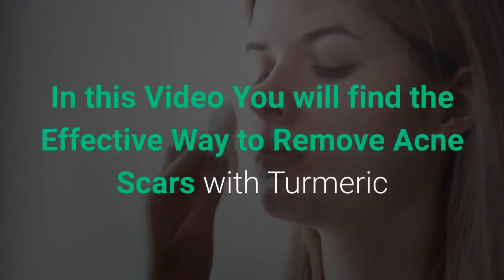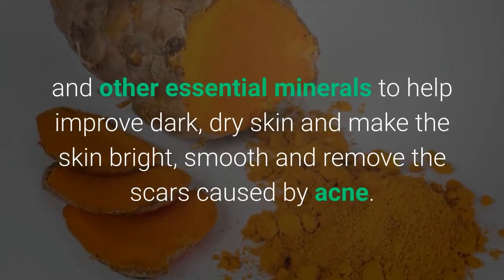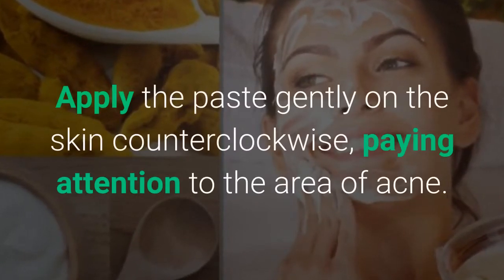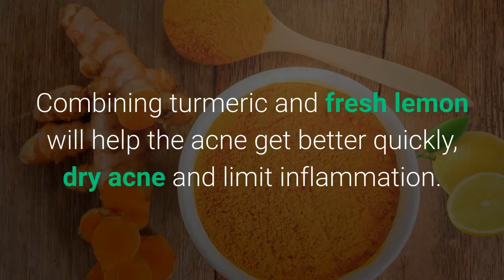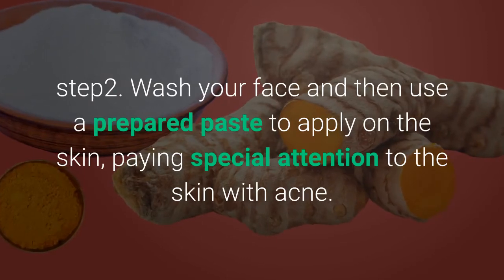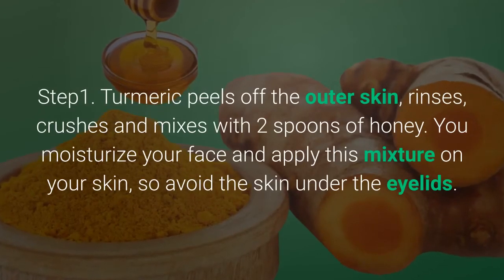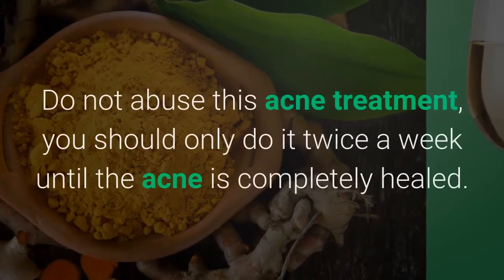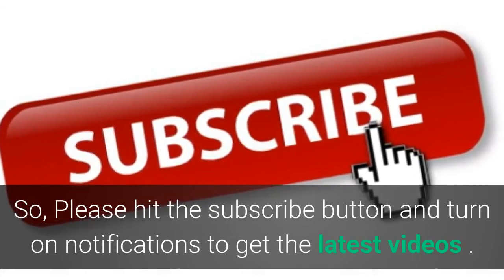Remove Acne Scars with Turmeric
In This Video you will get how to Remove Acne Scars with Turmeric .

The most popular way to treat acne with turmeric is to combine turmeric with pure honey. Currently, this acne treatment has many improvements to promote the effects of turmeric.

Turmeric has long been known as a natural medicine, helping to heal wounds, antibacterial, quickly regenerate new skin, leave no scars, support treatment of gastrointestinal diseases. Today, turmeric is also popular in beauty methods, especially in the treatment of acne. Let's take a look at some of the effects of turmeric and the most effective way to treat acne with turmeric.

In addition, fresh turmeric also contains vitamin C, E, beta active ingredients and other essential minerals to help improve dark, dry skin and make the skin bright, smooth and remove the scars caused by acne. The effects may be higher when turmeric is combined with other suitable ingredients.

 6 ways to treat acne with simple fresh turmeric
Do stubborn acne spots on the skin make your life turn upside down? But no one can deny that turmeric has extremely effective effects on beauty formulas. Because of this, scientists are researching and creating some acne creams and moisturizers extracted from turmeric. Do not overlook the following simple acne tips from turmeric.

1      .How to treat acne with turmeric and yogurt?
Unsweetened yogurt contains large amounts of probiotic acid and beneficial bacteria that help with the digestive system, and it also improves skin moisture when combined with turmeric. With a harmonious combination, this will help acne quickly improve.
- Preparation: 1 fresh turmeric or 1 spoon of turmeric powder, 20ml of unsweetened yogurt.

2 . How to treat acne with turmeric and fresh milk?
Not only does turmeric but fresh milk also contain nutrients that are very beneficial to the skin, especially for acne treatment. Ingredients calcium, vitamins A, D, E in fresh milk work to improve moisture and maintain skin elasticity become better. Combining fresh milk with no sugar and turmeric will make your skin fresher, smoother and especially a very simple way to do it.

3 .  How to treat acne with turmeric and fresh lemon?
With strong antiseptic properties and high vitamin content, lemon is also considered to be an extremely useful acne treatment. Combining turmeric and fresh lemon will help the acne get better quickly, dry acne and limit inflammation. However, this method can erode the skin if used incorrectly.

4 . How to treat acne with turmeric and rice water?
Rice bran has some B vitamins, vitamin E and minerals to help regenerate the skin and enhance the control of acne bruises. Therefore, when combining rice water with turmeric is considered a solution to treat acne quite familiar.
5 . How to treat acne with turmeric and honey?
Both turmeric and honey are natural remedies that can help treat disease and skin health. With good antiseptic properties, strong anti-inflammatory properties, turmeric and honey help prevent the formation of bacteria and acne on the skin and leave no scars.

In addition, honey is also considered as a medicinal herb that contains many beneficial nutrients such as vitamin E, A, amino acids, which stimulate collagen production and skin cell regeneration. Besides, it also has the ability to slow down the aging process of the skin or fade dark spots, freckles.
Therefore, the treatment of acne with fresh turmeric and honey is considered a perfect combination:

6 . How to treat acne with fresh turmeric and white wine?
The natural phenol content in white wine helps stimulate skin cells to regenerate and slow down the aging process. Not only does it not wear away skin cells, but these phenols also help promote the nutrients that go deep into the skin and help the skin become healthy. Therefore, when combined with turmeric, white wine will help the skin absorb nutrients from turmeric better than normal.